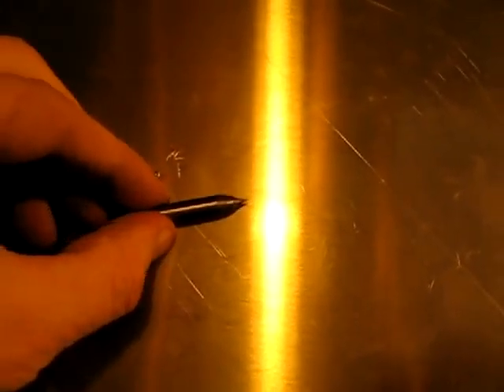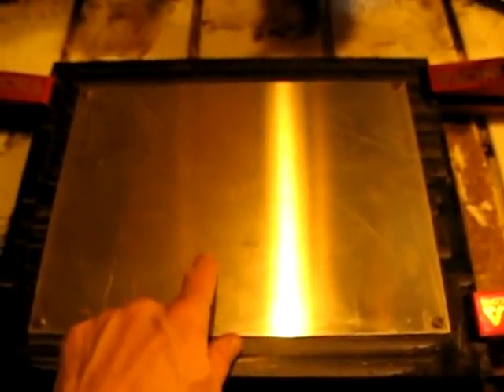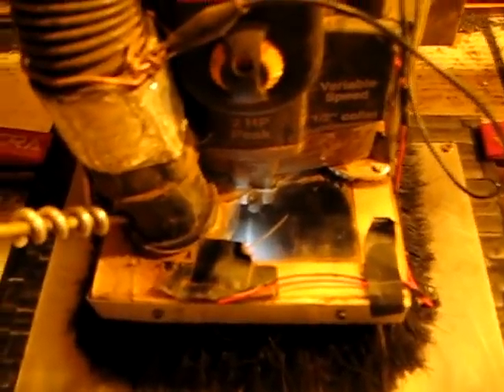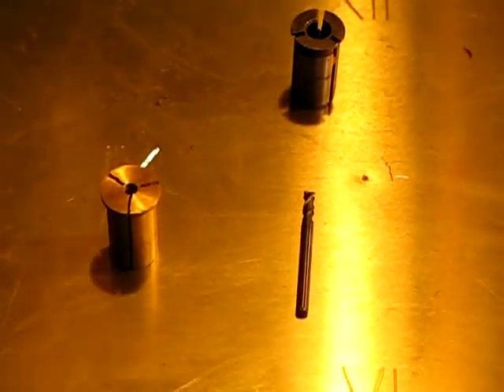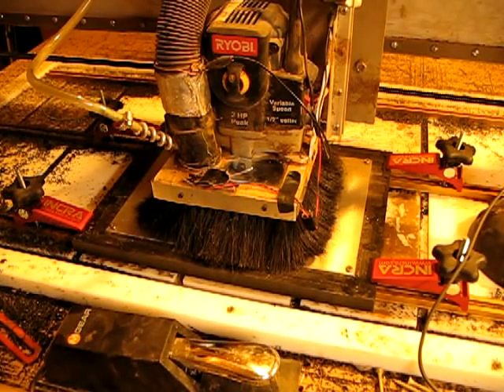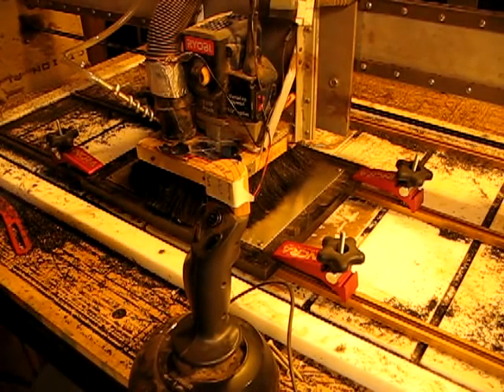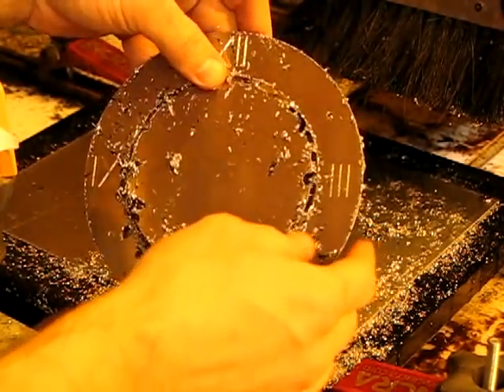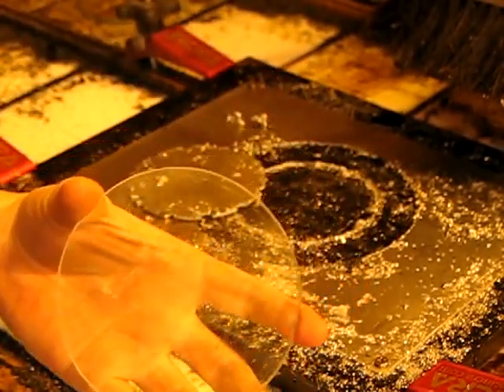Part #1 for my buildlounge.com laser cutter contest - clock entry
This is part one of a short series of videos where I am showing how I created a clock for the buildlounge.com laser cutter contest.  In this video I am showing how I made the clock face.